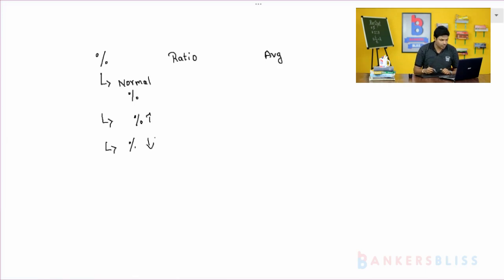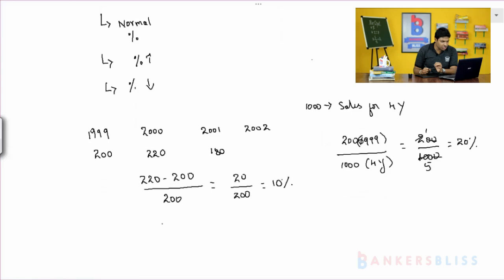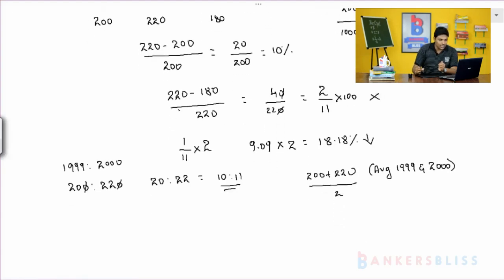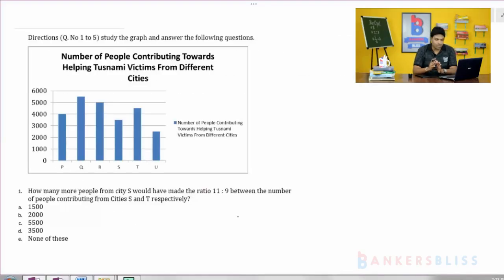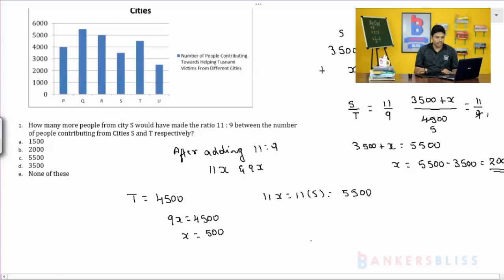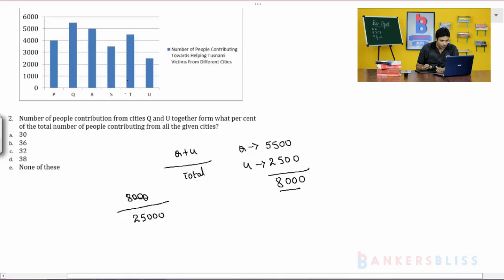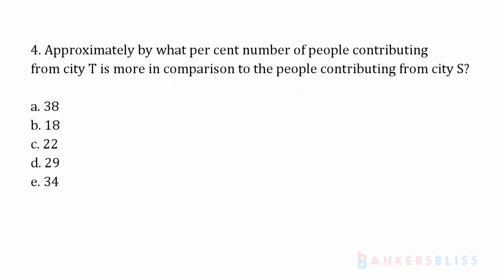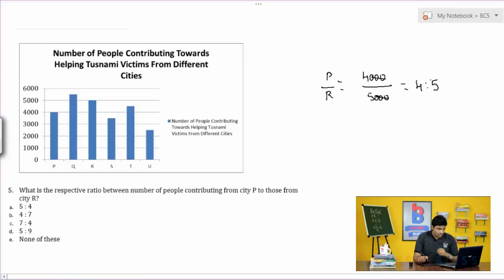Bar Chart Part I